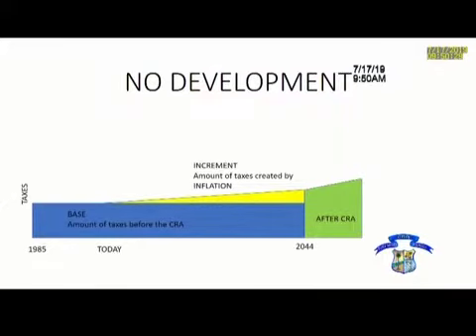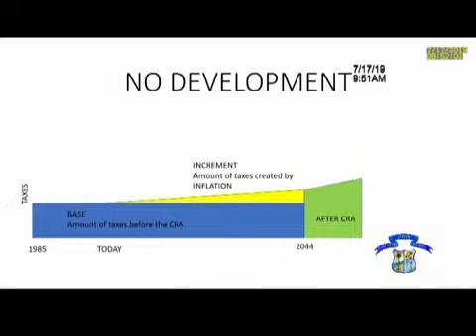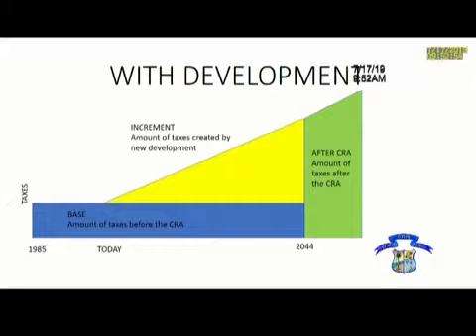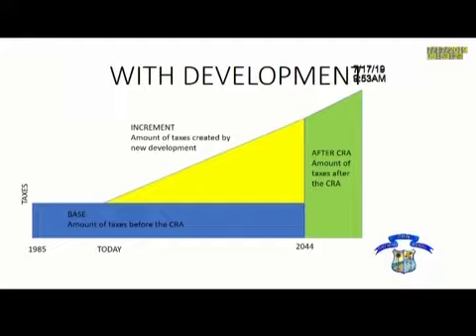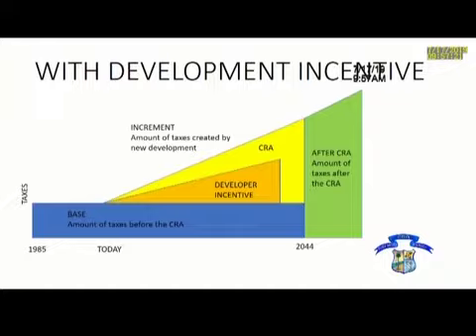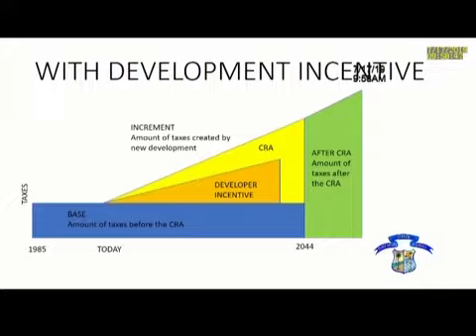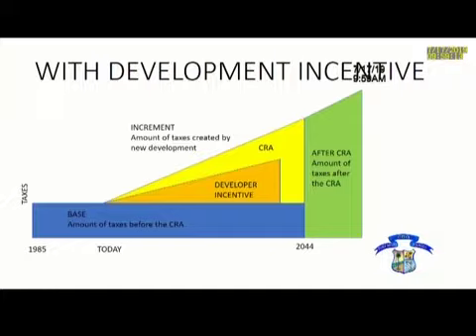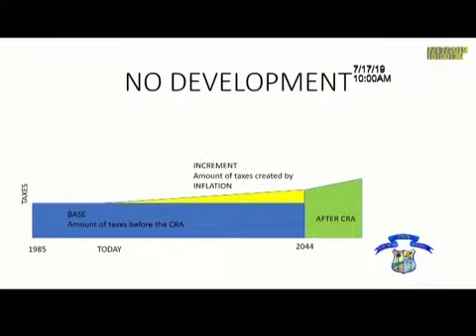Tax Increment Financing (TIF) Explained by Jeff Burton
Jeff Burton, consultant for the Fort Myers Community Redevelopment Agency and City of Palmetto Community Redevelopment Agency Executive Director, explains Tax Increment Financing (TIF) at the Fort Myers Community Redevelopment Agency Board of Commissioners Meeting on July 17, 2019.